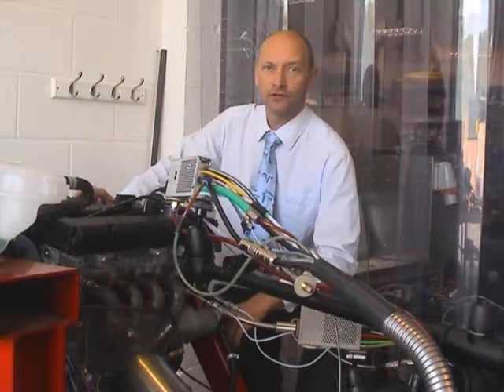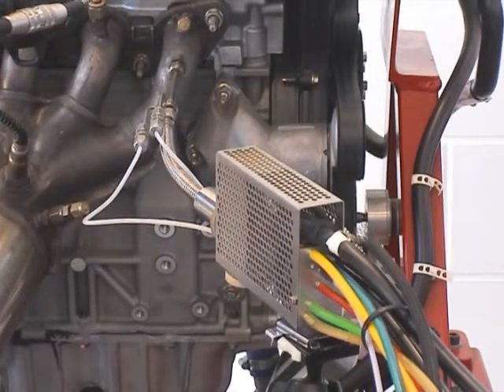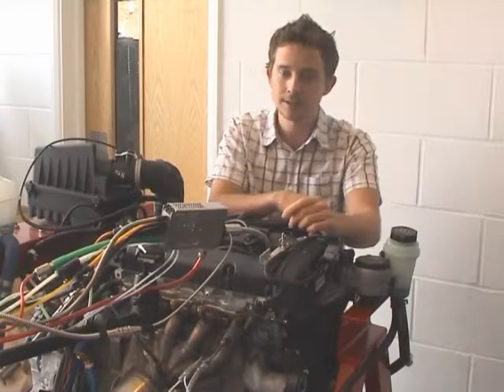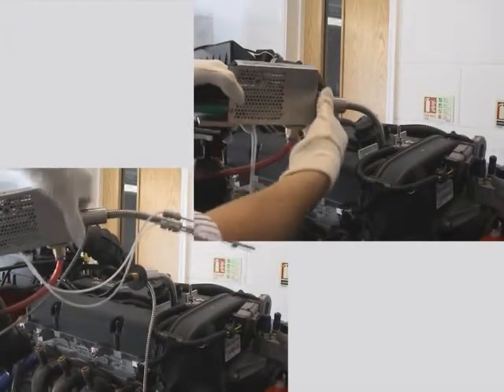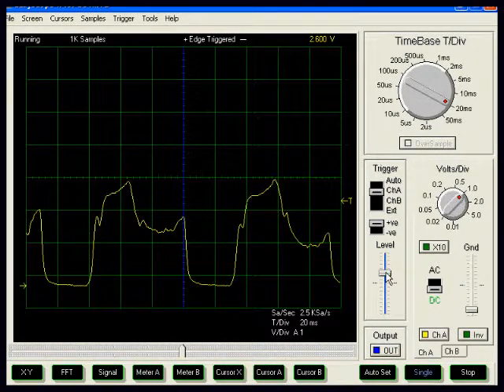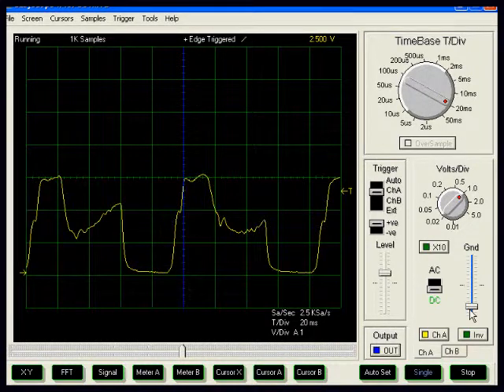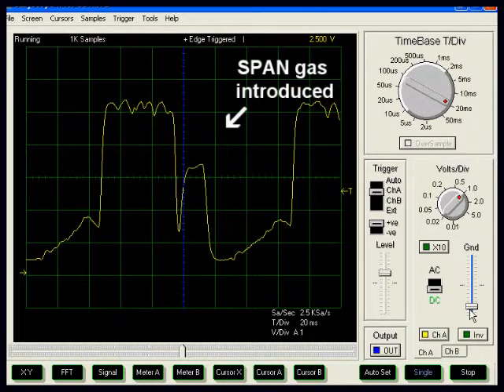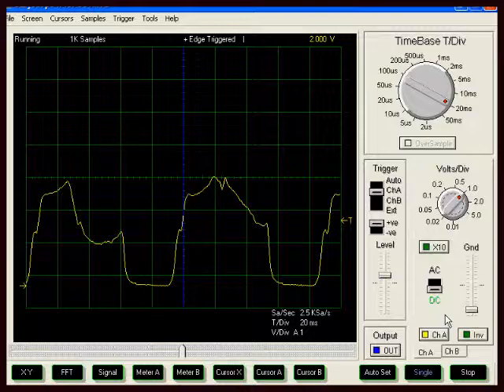In cylinder Hydrocarbon measurement with Cambustion fast FID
The use of a Cambustion HFR500 fast response hydrocarbon analyzer to measure the in-cylinder hydrocarbon concentrations in a spark ignition gasoline engine.